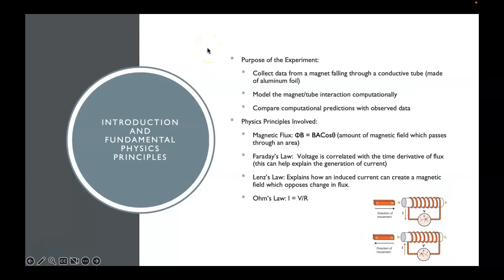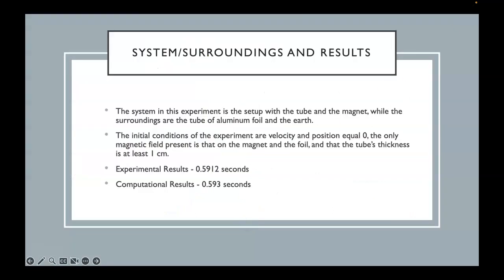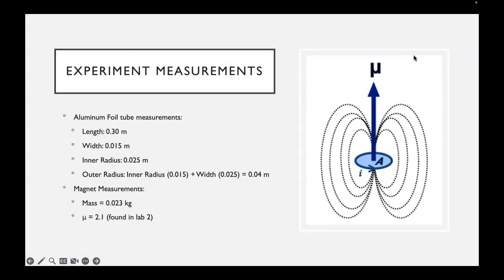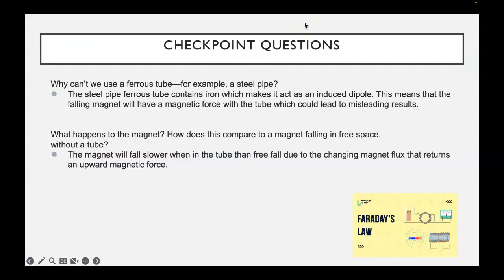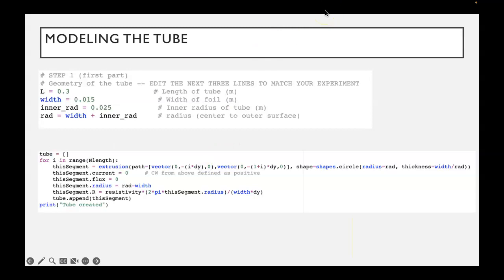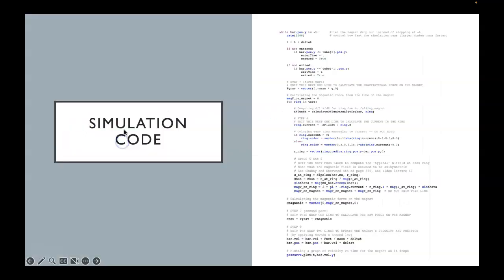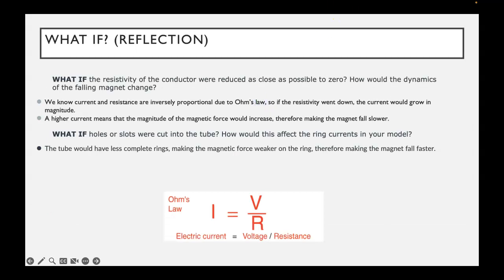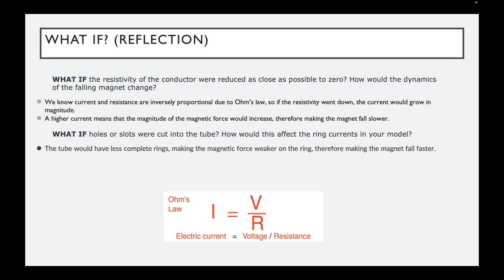PHYS 2212: Magnetic Braking with Faraday